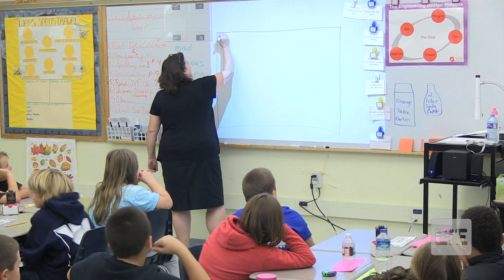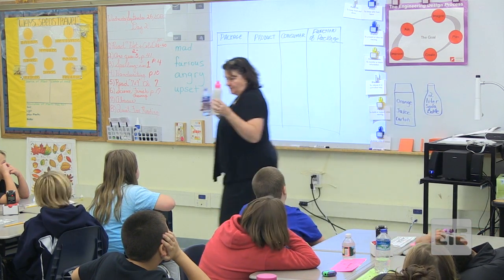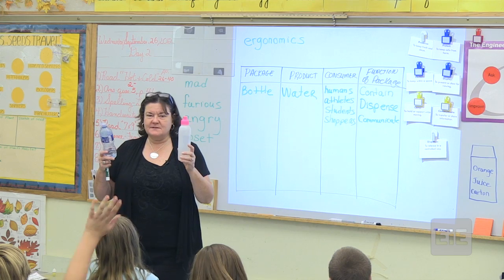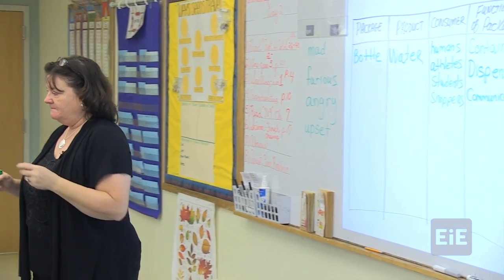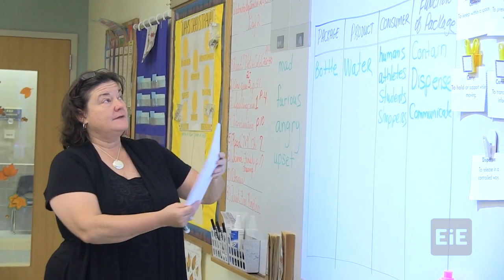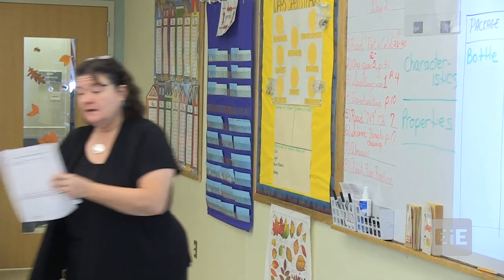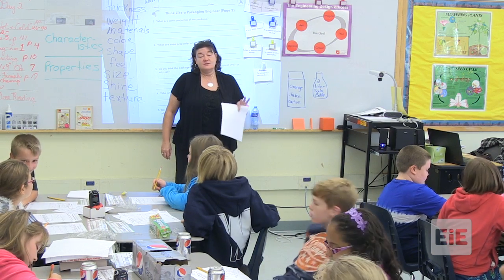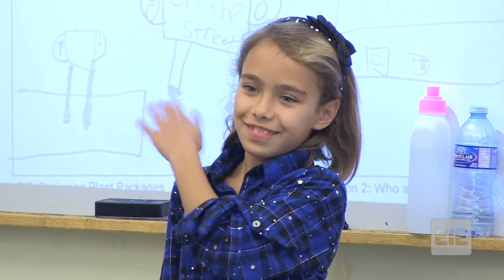EiE - Thinking Inside the Box: Designing Plant Packages Lesson 2 in Winthrop, MA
Students think like packaging engineers as they examine and identify the functions of a wide variety of packages.